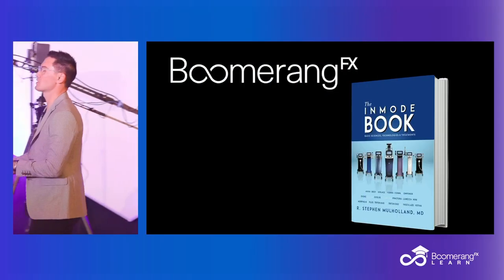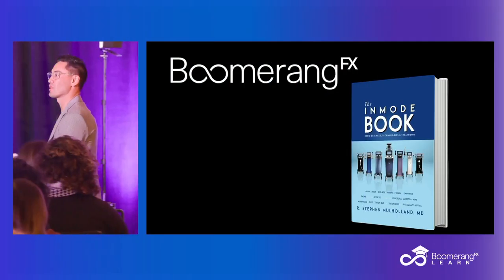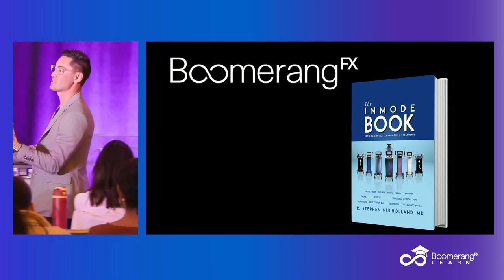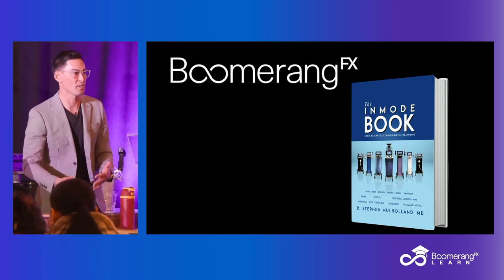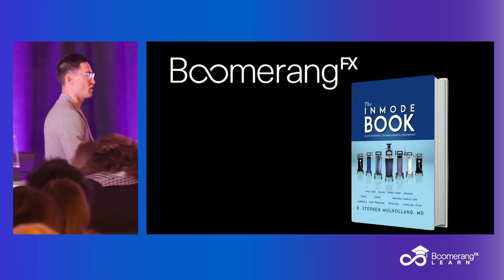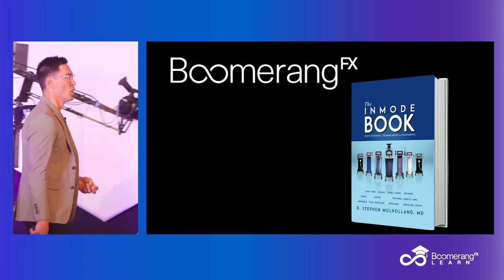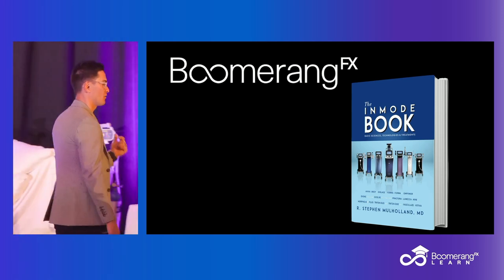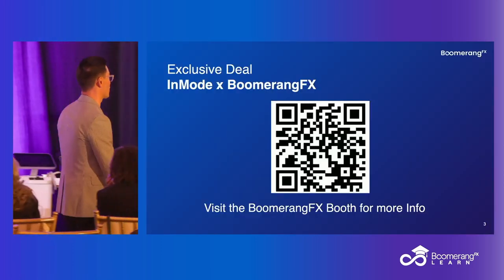The InMode Book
The InMode Book is a fantastic tool to get deeper into truly understanding the nuances of your device and getting the most out of it through its physiological applications